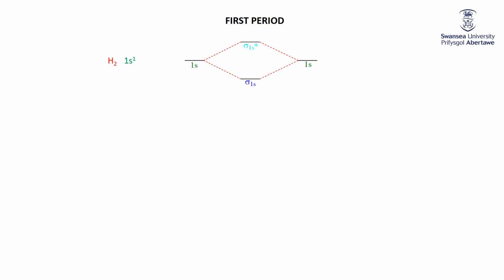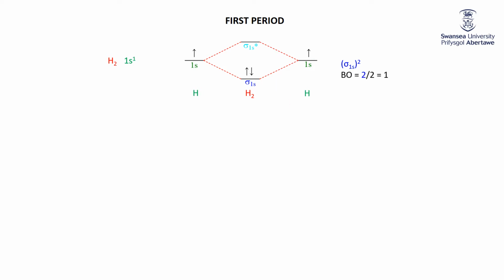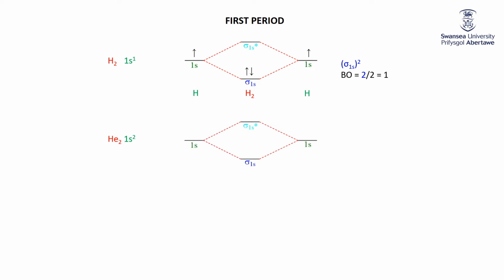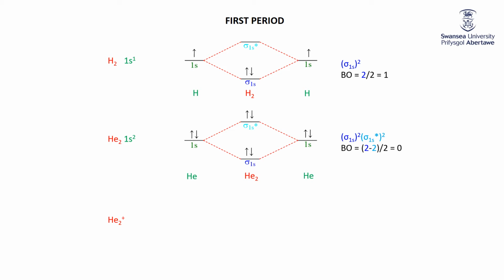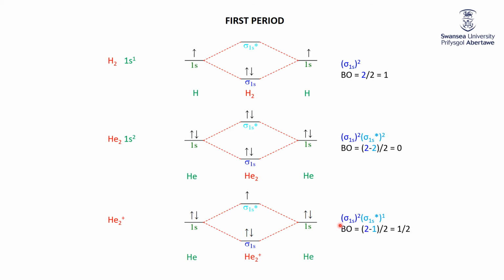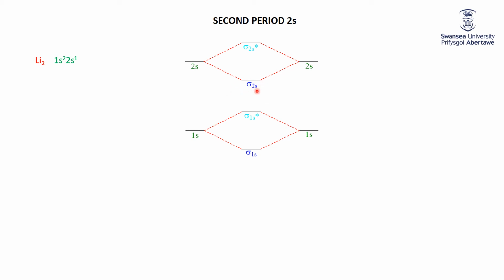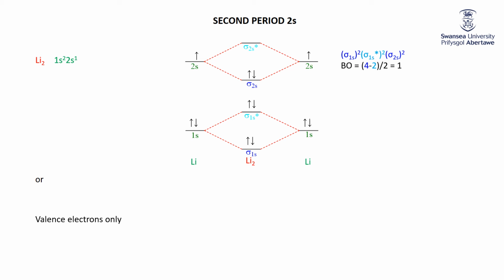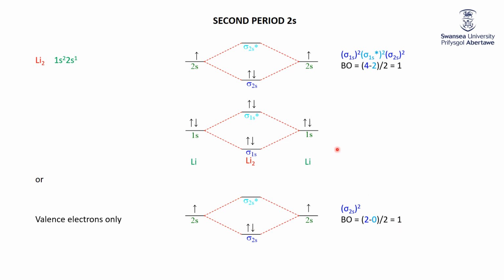MO s orbitals